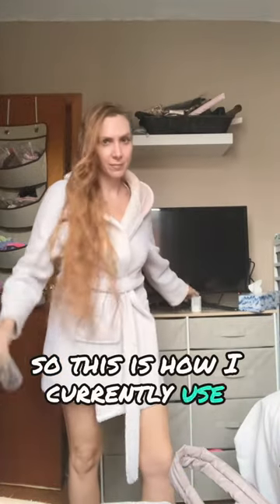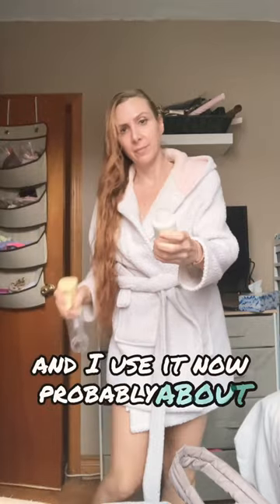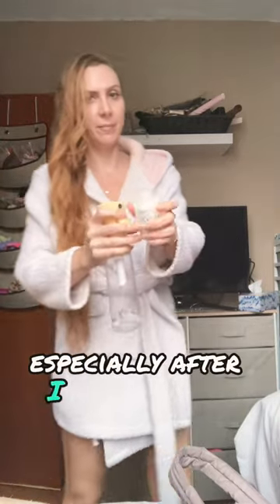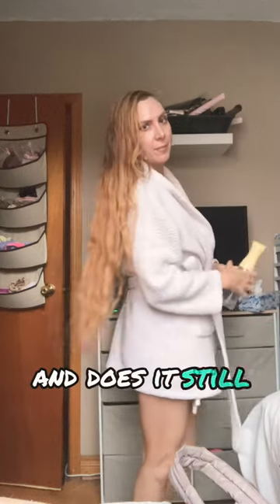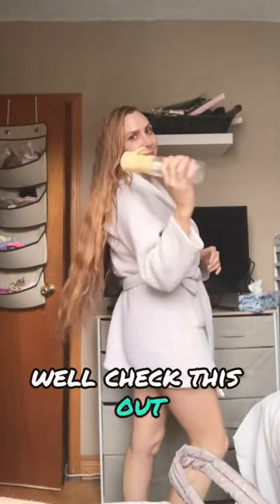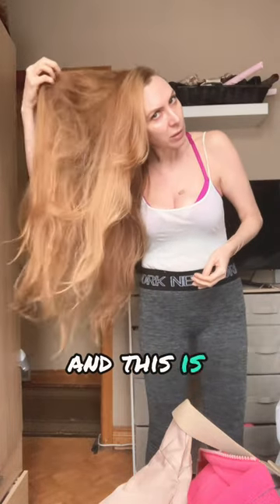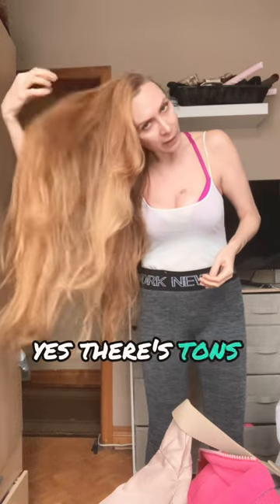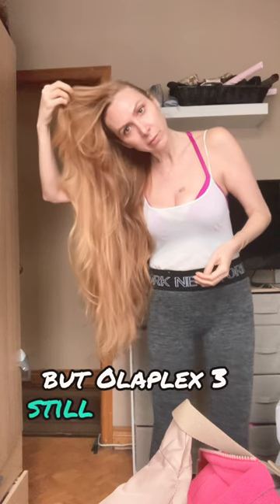How to use Olaplex 3 🤔 for maintenance.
In this short video, I'll show you exactly how I use Olaplex 3 in my hair care routine. If you're looking for hair care tips and want to improve the health of your hair, then this video is for you! Let's get those luscious locks with Olaplex 3.

I've been using Olaplex 3 since its inception. I now use it for maintainence about every 4-6 weeks, especially after I colour my hair. I've always had good results. There are tons of other Bond repair treatments out now, but this is the pioneer and it still works well on my hair, just ensure your hair is wet!
*** Note: I've never layered Olaplex products. The Olaplex I use now is from the EU so it does not contain the fragrance chemical that was contraversial in the US.

The Nº.3 Hair Perfector, infused with patented OLAPLEX Bond Building technology, is a pre-shampoo treatment that is proven to repair and strengthen hair from the inside out. Use the Nº.3 Hair Perfector alone or paired with OLAPLEX Nº.0 for maximum at-home repair.